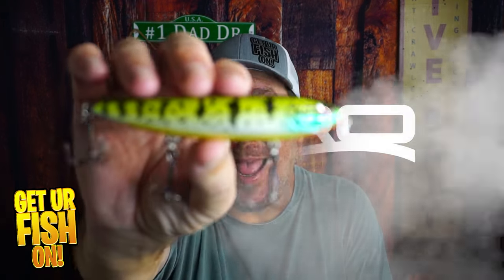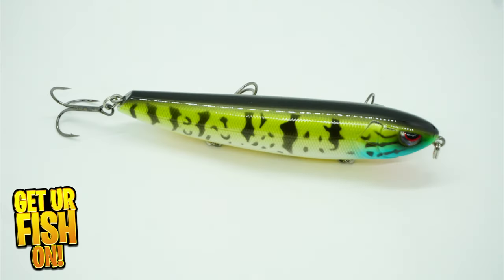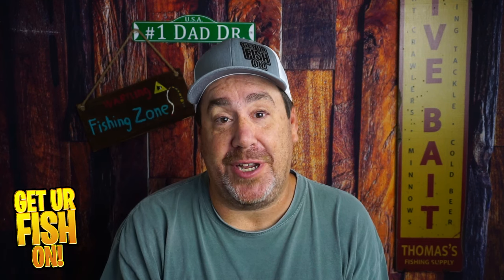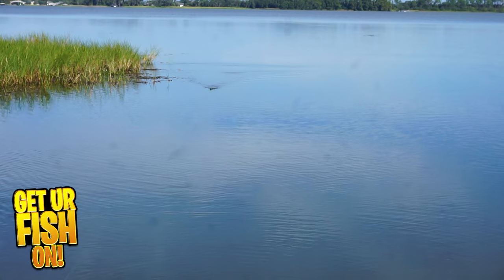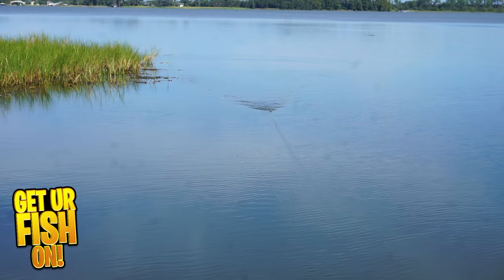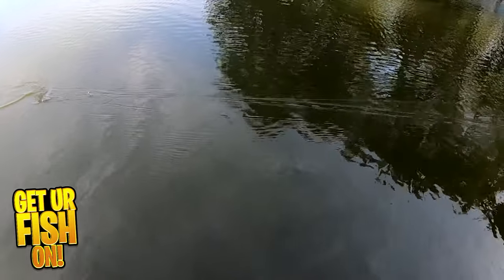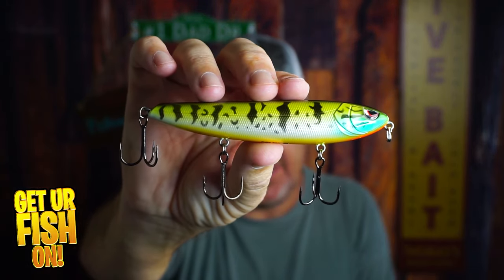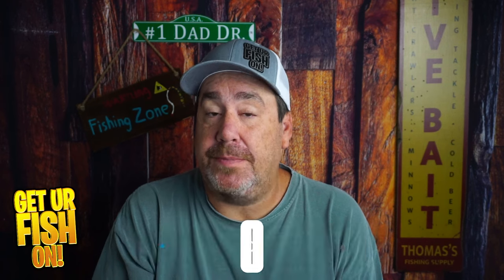Discover the Ultimate Giant Bass Lure! Prepare to be Amazed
Love topwater giant bass fishing? Love topwater bass fishing explosions? New from Spro is the Haint topwater fishing lure. The Haint is a five inch, topwater walking bait that skates across the water with a loud rattle that calls the fish to check it out and eat.  With numerous different great colors, crazy sharp treble hooks and fantastic components, the Spro Haint is a winner HANDS DOWN!